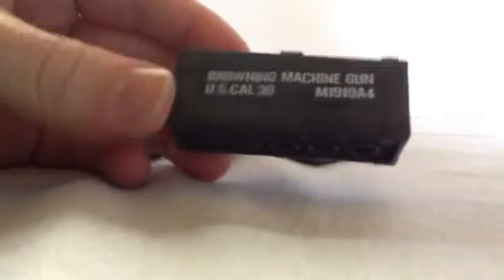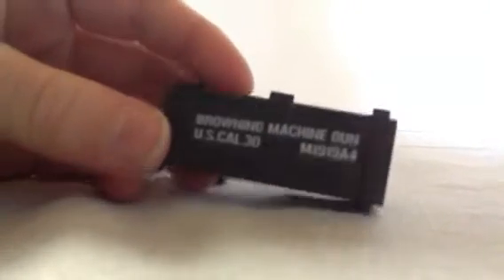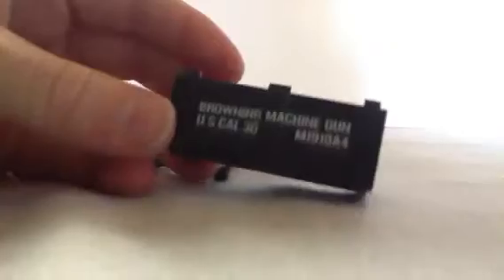Brickarms allied forces pack review